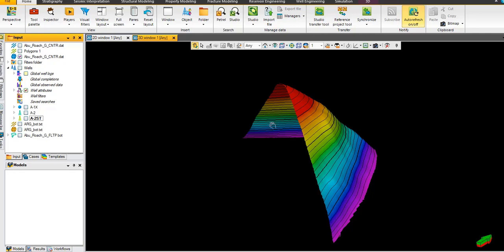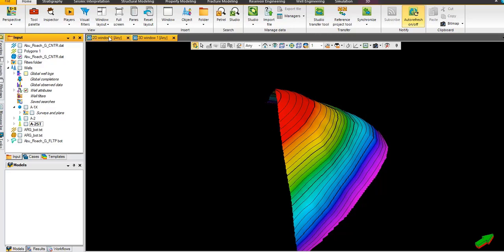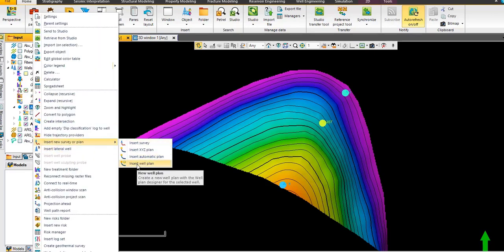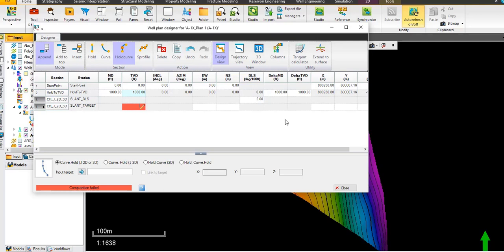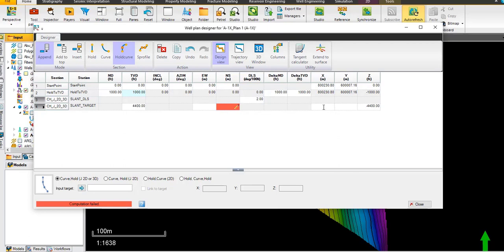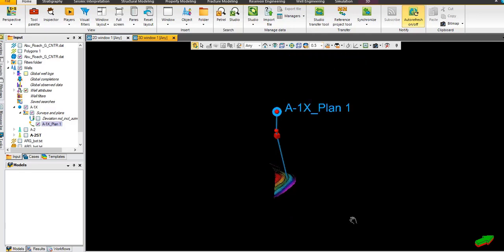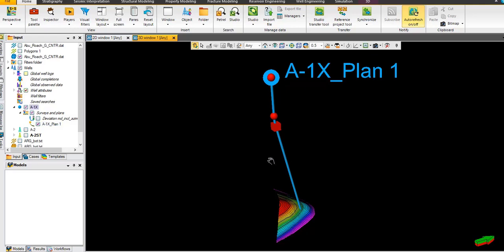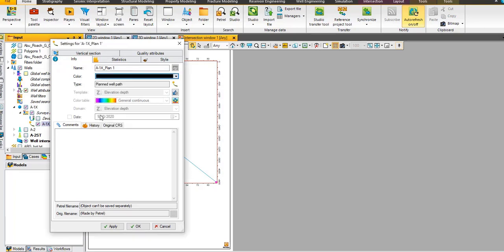Advanced well trajectory planning in PETREL (Geological model creation series)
In this tutorial we show you how to build a trajectory plan in Petrel by known XY for surface location and bottom hole XY location

It is an advanced and more descriptive tutorial than the last simple one.

Please leave a message if you have any inquiry and if you want i can help you to design your well planning for free